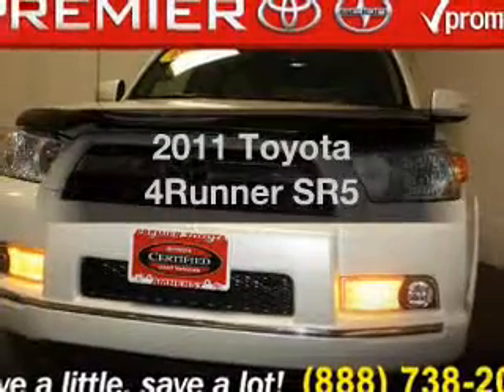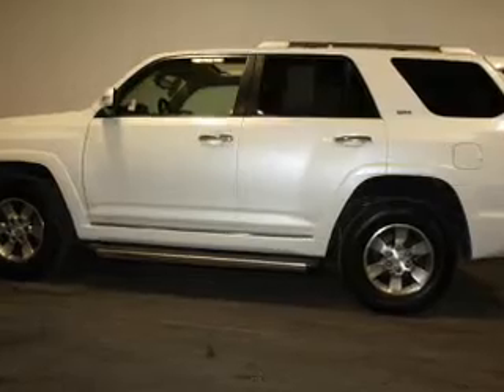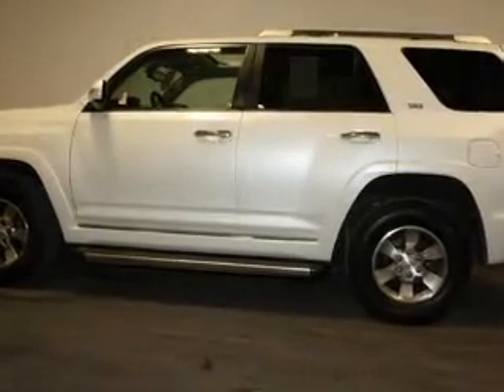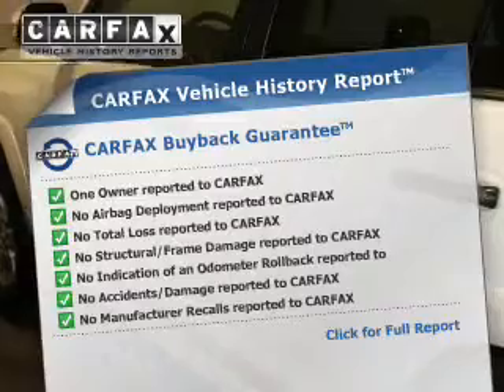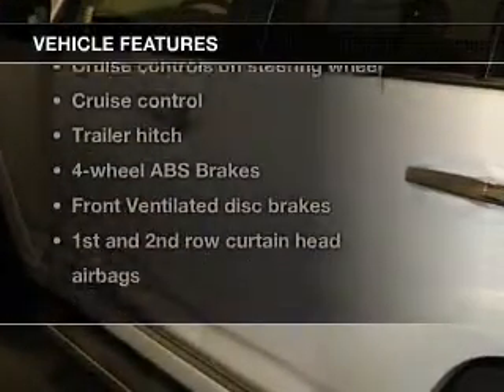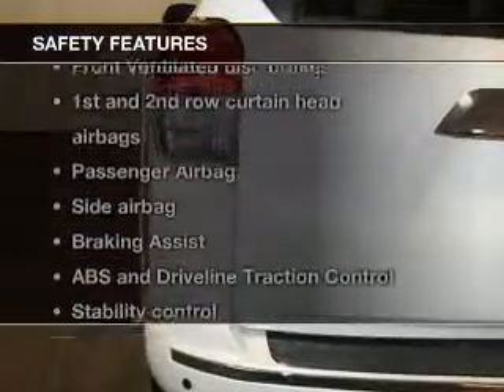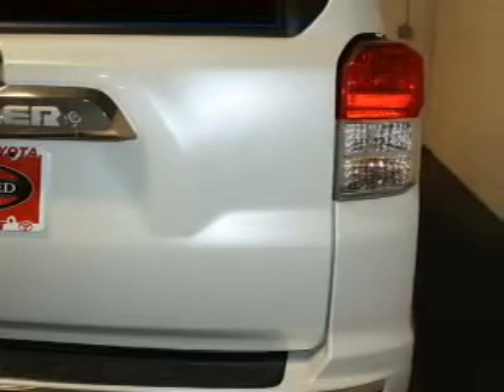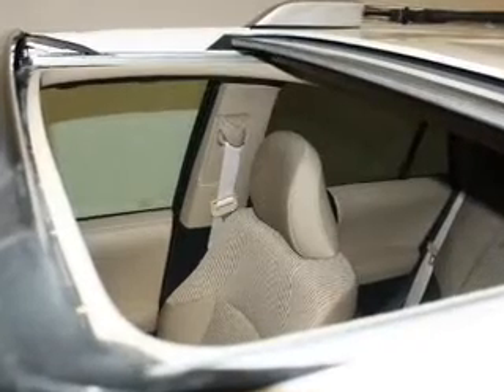2011 Toyota 4Runner - Amherst OH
Year: 2011
Make: Toyota
Model: 4Runner
Trim: SR5
Engine: 4.0 liter 6 cylinder 24 valve
Transmission: 5-Speed Automatic
Color: Blizzard Pearl
Mileage: 40271
Address:
47190 Cooper Foster Park Rd.